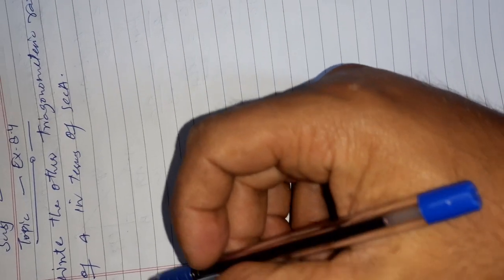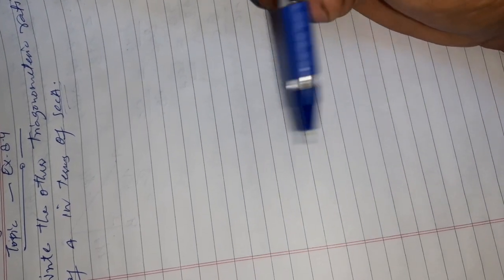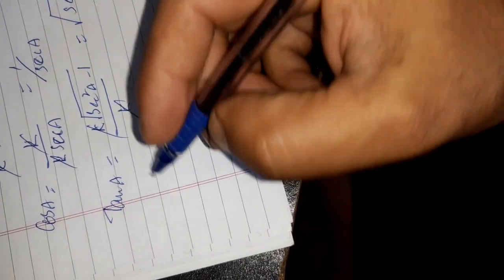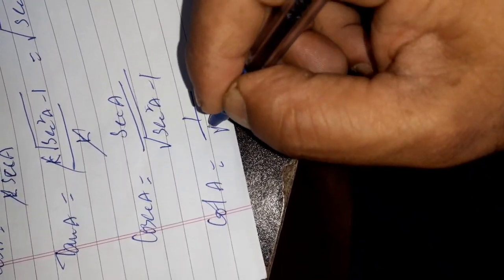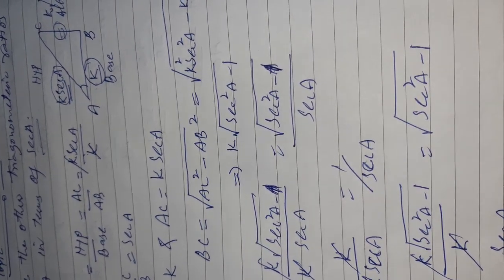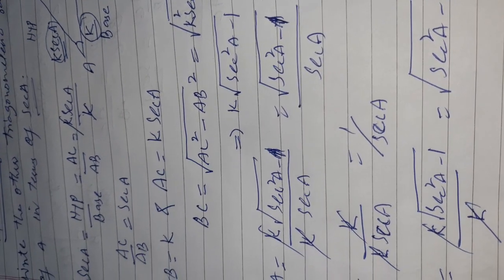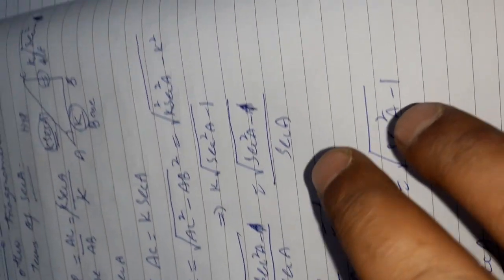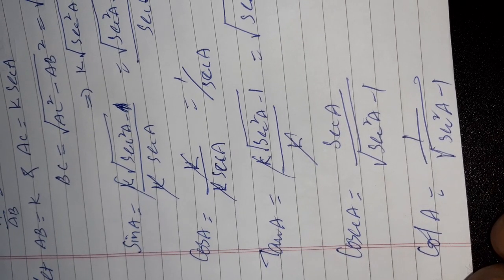Exercise 8.4 Q no 2